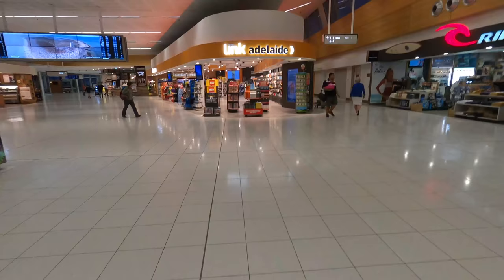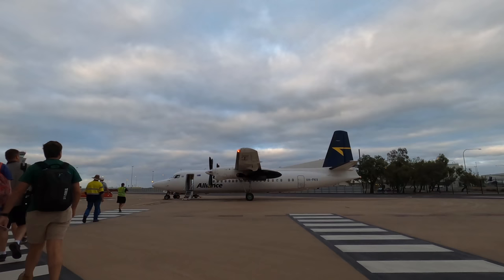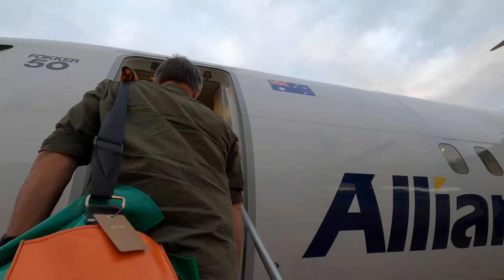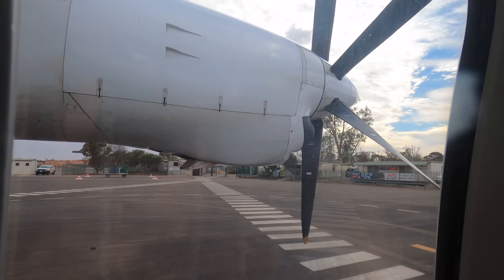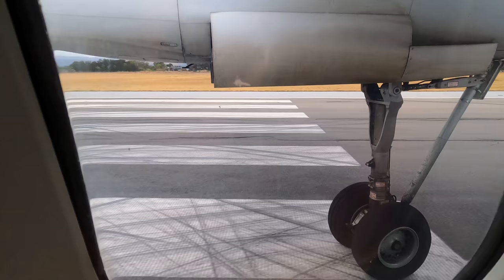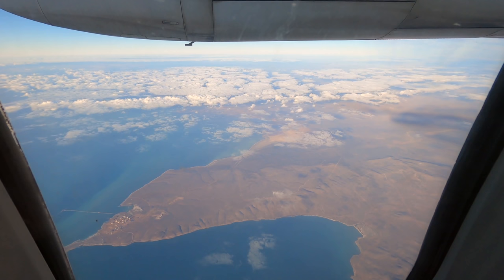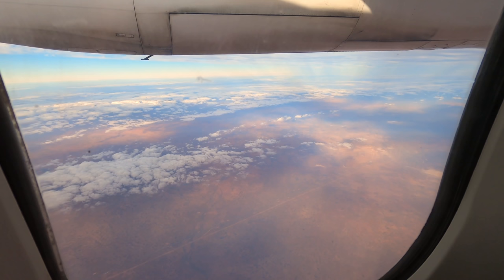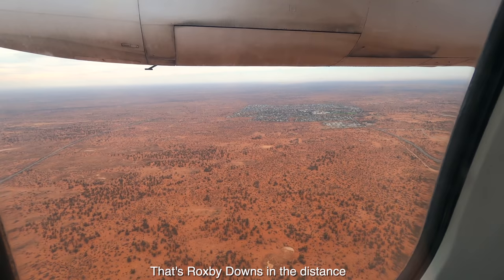Flying in the Fokker 50 over the Australian Outback!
Welcome onboard the rare Fokker F50 flown by Alliance Airlines from Adelaide Airport to Olympic Dam in the South Australian Outback. Fokker Trip Report Flight Report Flight Review Alliance Airlines. Economy Class. Pratt and Whitney Canada PW120

Aircraft: Fokker 50,  VH-FKV
Seat: 9A
Airline: flown by Alliance Airlines,
Flight : QQ3206  Ad,
Camera: gopro hero 8 black and fujifilm xt3

Qatar First Class Airbus A380 Doha to Sydney 777 Q Suite Business Class London to Doha
Qatar Business Class Airbus A330 Doha to Istanbul Qantas First Class Airbus A380 Sydney to London
British Airways Club World Boeing 787-9 Dreamliner Tokyo to Heathrow Airways Club Europe Airbus A320 Airways Boeing 767-300ER Heathrow to Athens
ANA Business Class Boeing 787-9 Tokyo to Sydney Airbus A330 Business Class Auckland to Melbourne A320 Business Class Istanbul to Frankfurt

0:00 intro
0:18 entering terminal
0:53 plane spotting
1:26 boarding
2:30 my seat
3:00 engine start
3:29 takeoff
4:50 inflight catering
4:46 views
5:38 Fokker clock
6:32 landing
8:09 Olympic Dam Airport